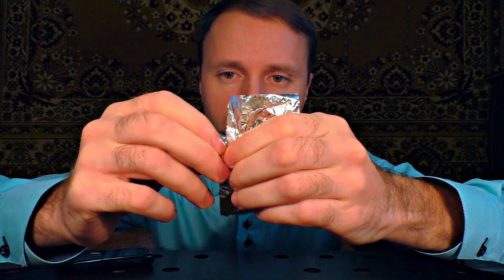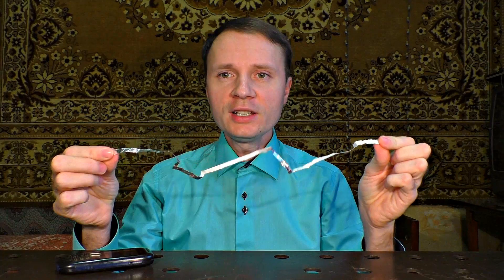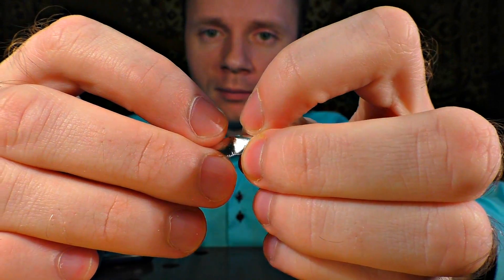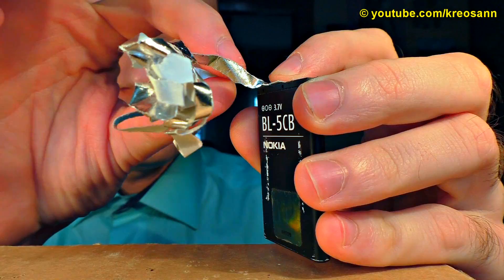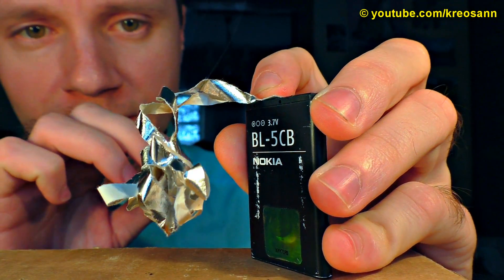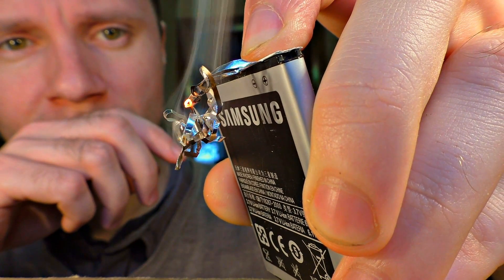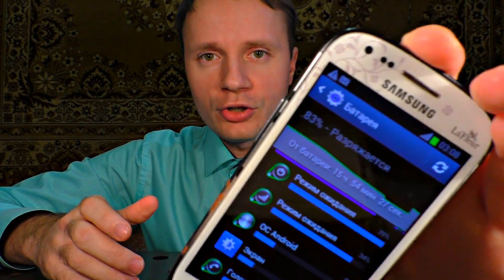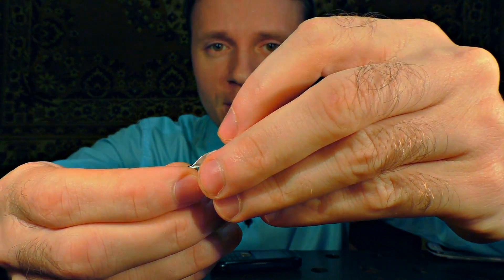How to start a fire with a cell phone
In this video, I will show you how to start a fire using a cell phone or smartphone. For this, we will need foil paper. It is commonly used for packaging chocolates, cigarettes and various other products.

Next, you need to cut or tear a thin strip of the foil. Bend the ends down in a way that would enable you to easily connect them to the phone battery. Carefully crumple the strip, so that the flame is not extinguished by wind.

Now, remove the battery from the phone and attach the ends of the strip to the outer terminals on the battery. As the current passes through the foil, it heats up and ignites.

There are a number of advantages to this fire-starting method.

* Firstly, most people almost always have their phone with them - even in the woods.
* Secondly, even if you do not have foil paper, it is easy to find. After all, it can be found in most litter and trash.
* Thirdly, this method work perfectly in wet weather. Even if we fully soak both the foil and battery.
* Moreover, very little energy is required. My phone battery used up only 3% to ignite the foil.
* Lastly, if you crumple the foil tightly, the chances of the fire getting blown out by wind are slight.

Unfortunately, the life circumstances make production of videos quite difficult. You can check out the New York Time's article about us if you are curios about our life in the war zone.

That being said, we do not give up on our videos and want to deliver them on the regular basis. Currently, our day jobs take almost all the time and the production of the videos requires investments (spare parts, cameras, etc). That is why we decided to turn to you, our dear viewers, for help.

Our heads are full of crazy ideas and projects. Obviously, the most ambitious ones require a lot of props and preparations.